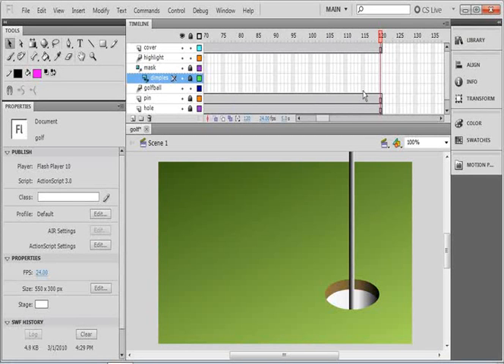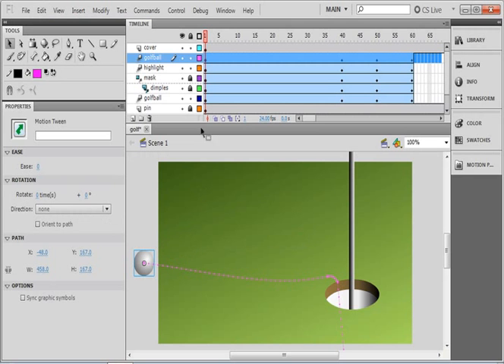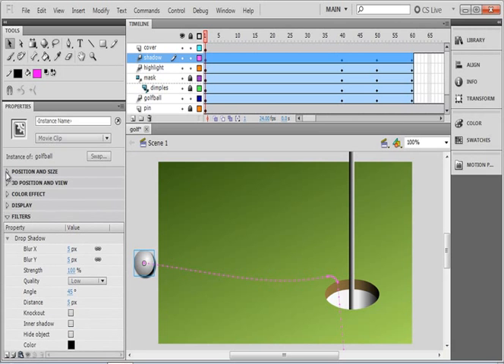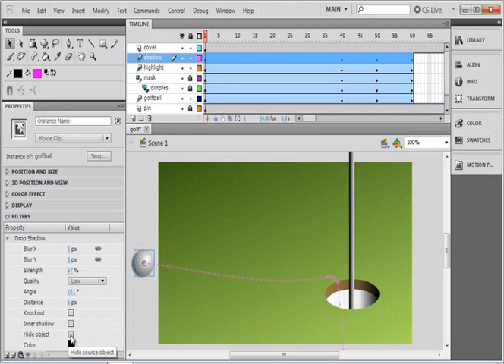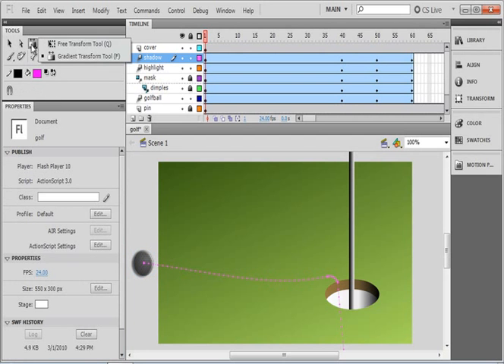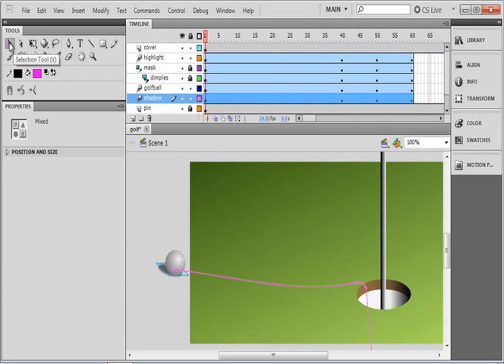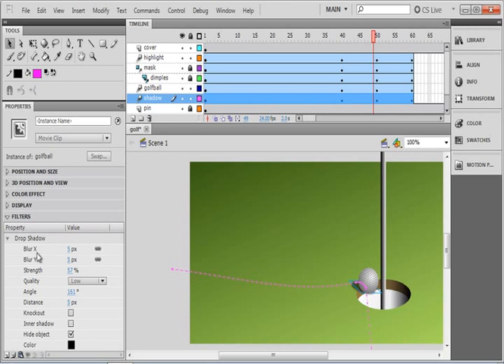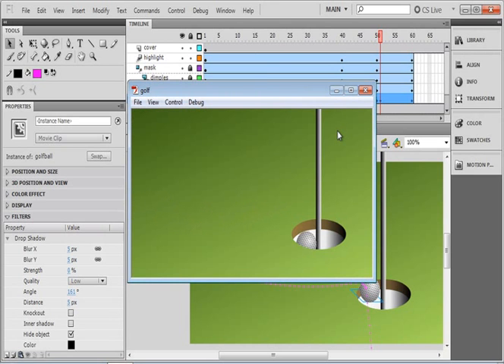30. Adobe Flash - Adding a Drop Shadow to the Animation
Adobe Flash tutorial. Motion Tweens -  Adding a Drop Shadow to the Animation. .